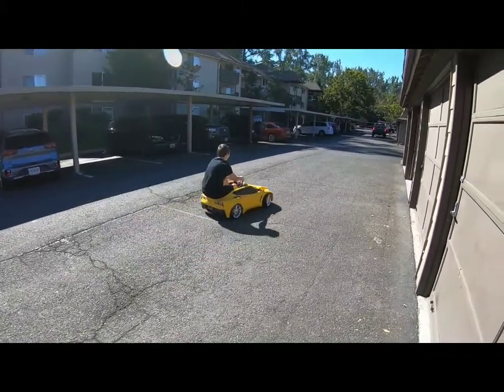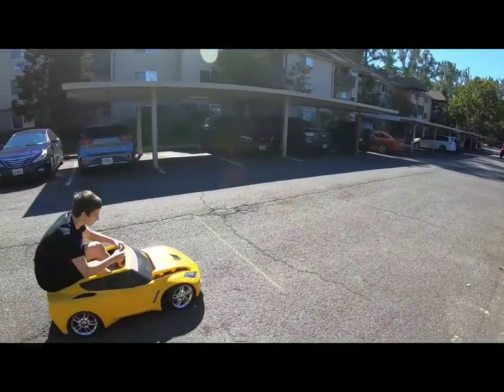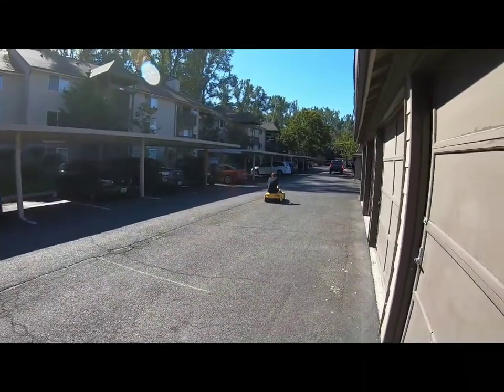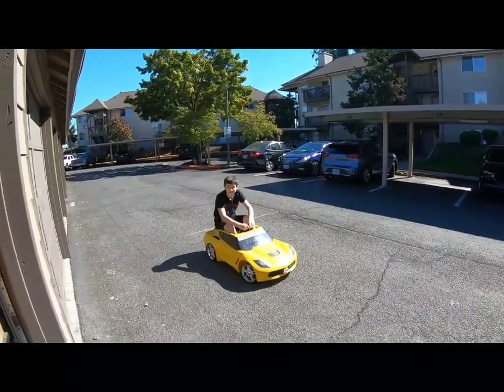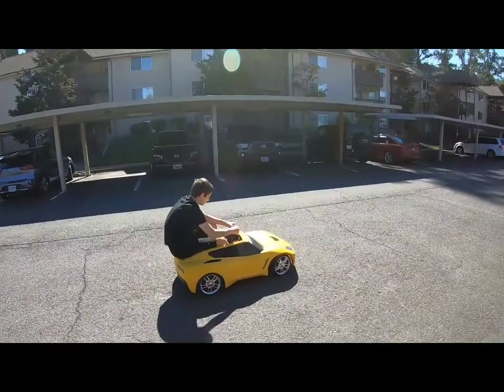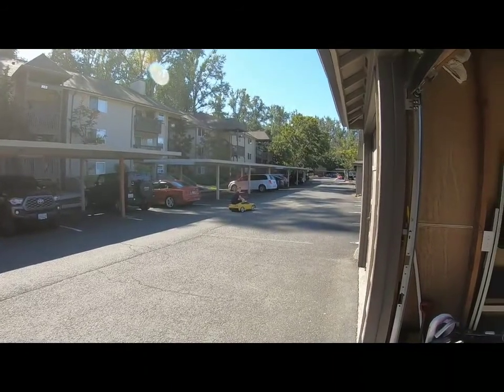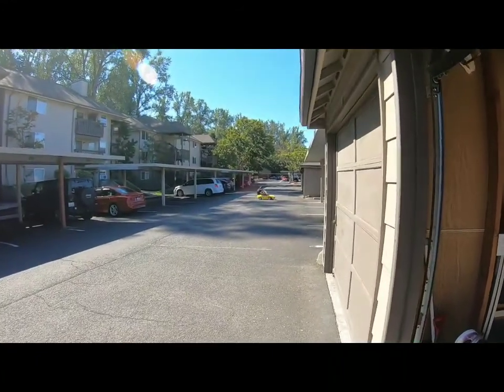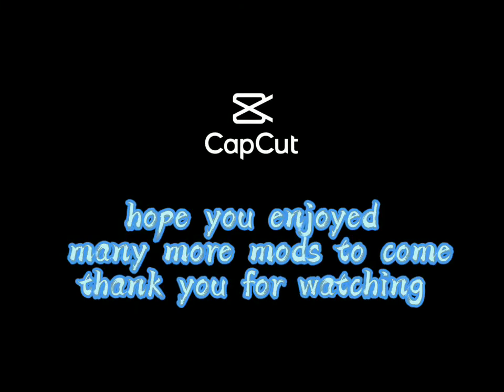Power wheels 12 - 84 volts test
In this video my son and I test out a stock power wheels corvette through 12 - 84 volts of power.

it was fun and a good learning experience for us both.

we do not recommend doing this to any power wheels Vehicals you plan to use for very long.
the high volts and power are very tough on the plastic gears, motors get hot and batteries can cook or explode.

hope you enjoyed our father son power wheels experiment.

we have many more ideas soon to happen.